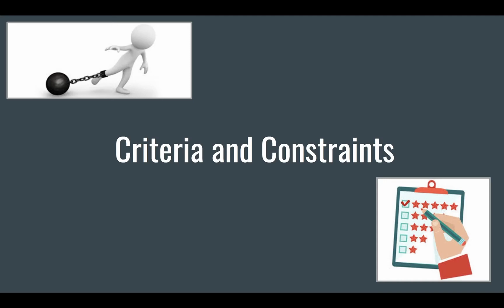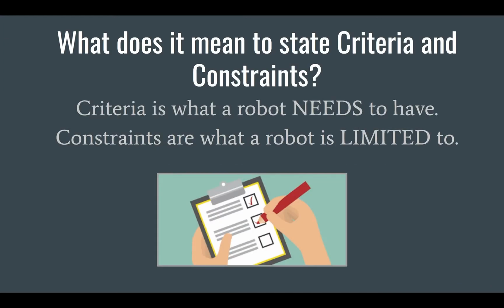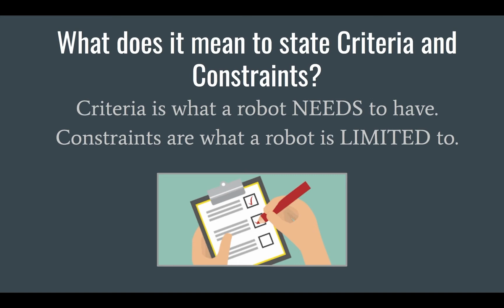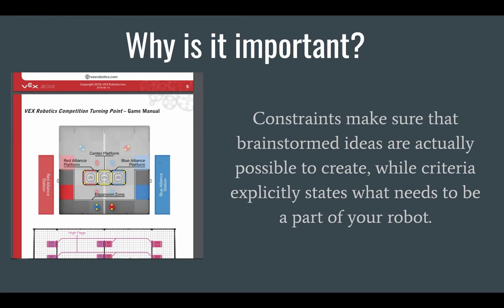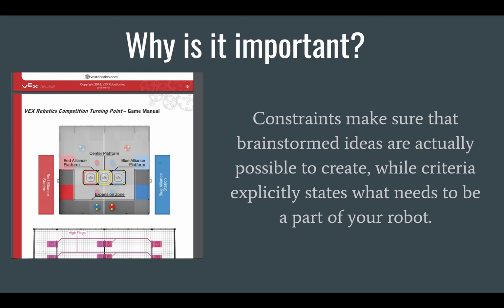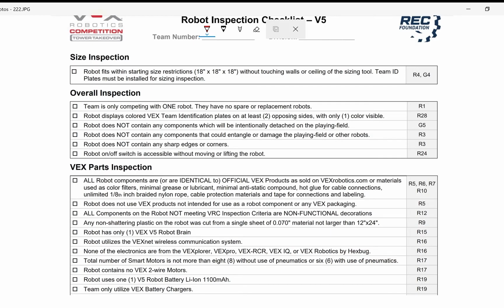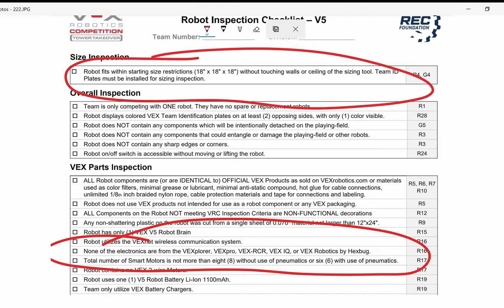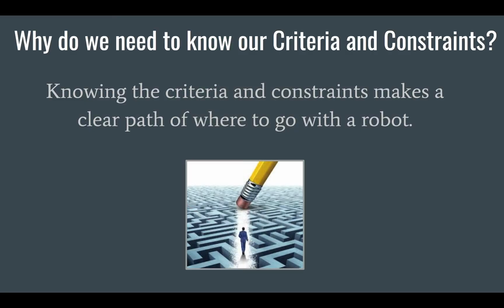Game Manual Analysis: Criteria and Constraints (Part 1)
This video explains how to use the Game Manual to figure out the criteria and constraints for a VEX robotics game.